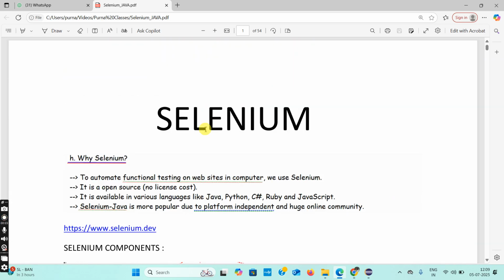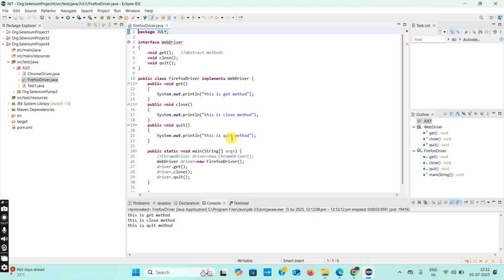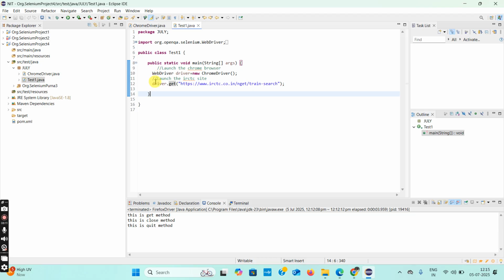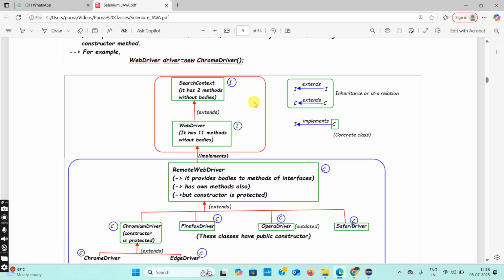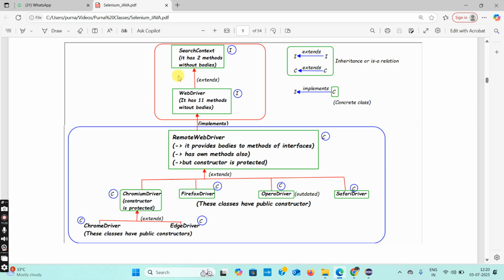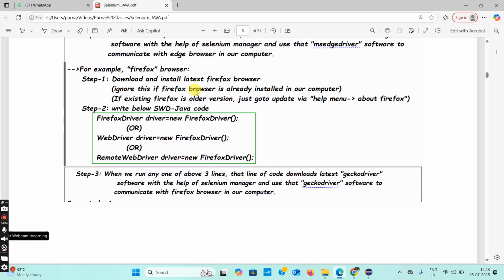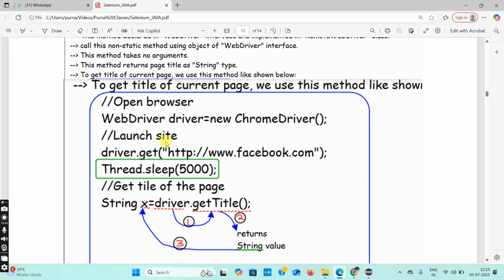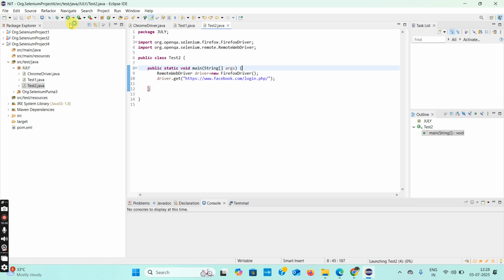class 14 (WebDriver Interfaces and create methods get and getTitle)